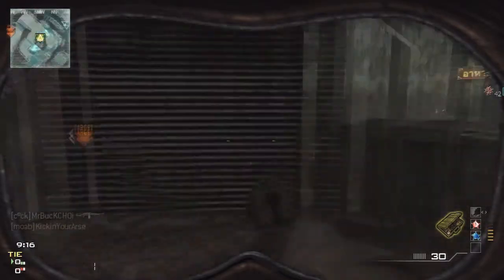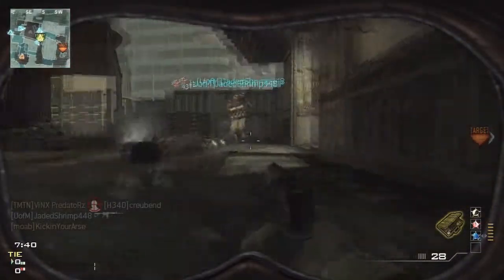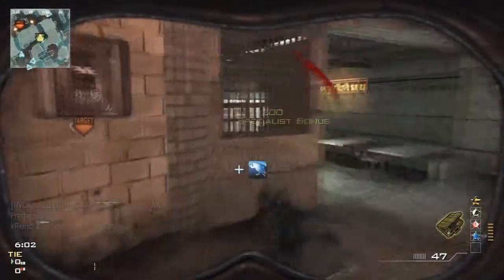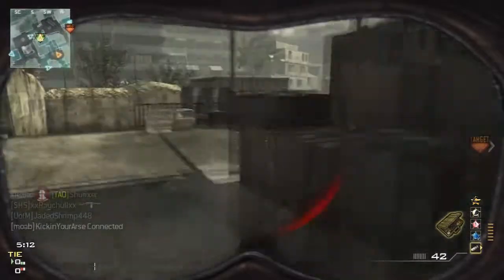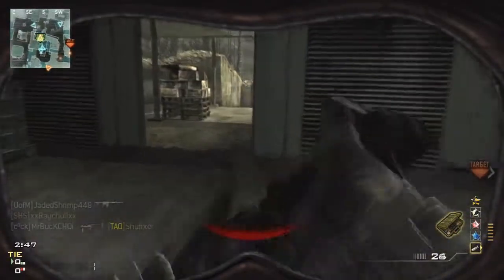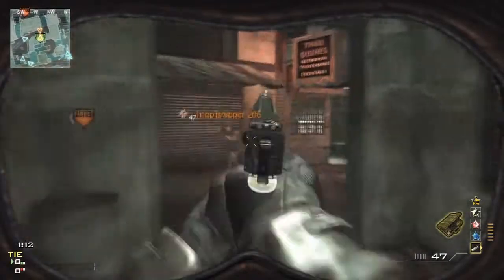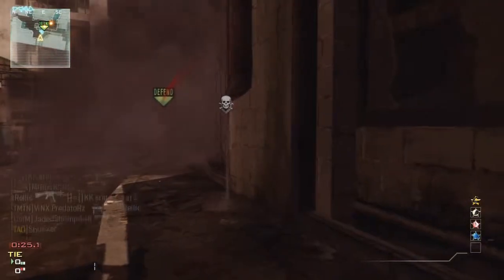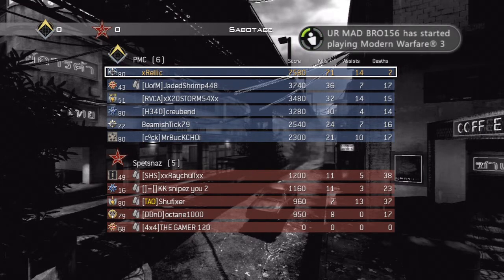70 Desert Eagle Jugg streak - MITD and Black Ops 2 thoughts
I JUST REALIZED THEY CHANGED IT AN HOUR AFTER I GOT THIS, JUGGERNAUTS CAN NO LONGER GET SPECIALIST.